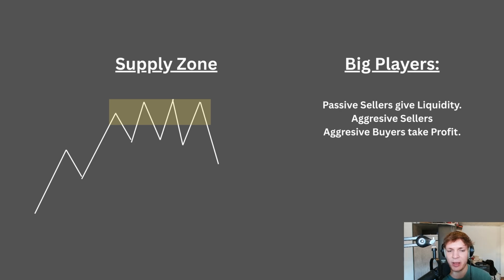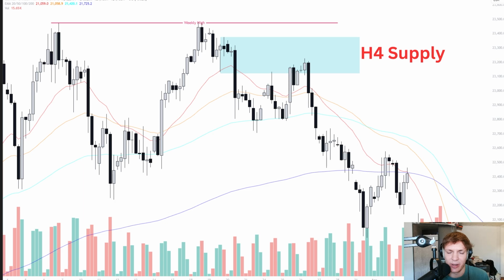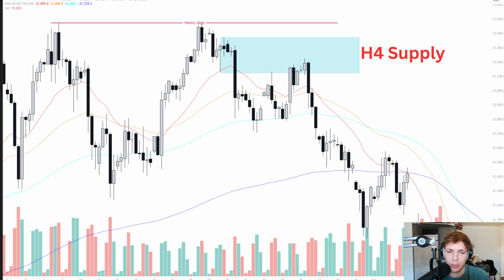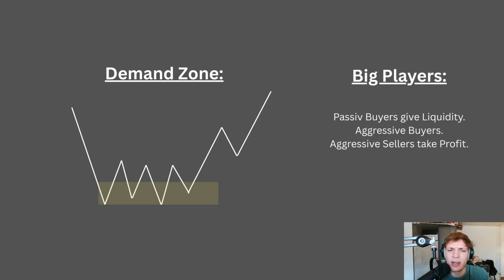EP9: Supply & Demand Zones – Finding Where Big Players Trade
📊 Welcome to EP9 of our Trading Series
In this episode, we dive deeper into one of the most powerful tools in technical analysis – Supply & Demand Zones.
This is where the big players make their moves… and if you know how to spot these zones, you can ride the wave with them.

✅ You’ll learn:

What makes a valid Supply or Demand Zone

How to recognize zones where institutions and large players are likely to act

Real chart examples showing zone reactions in live markets

The role of passive vs. aggressive buyers and sellers

Why these zones often lead to strong reversals or trend continuations

📺 This is the building block that brings your chart reading to life. Once you master this, you’ll understand where and why price might reverse – and more importantly, how to act on it.